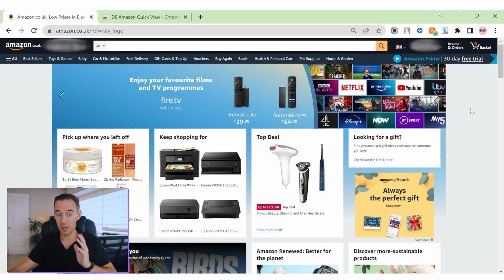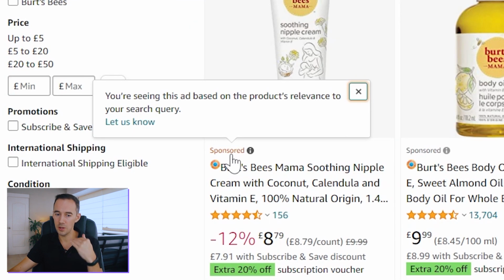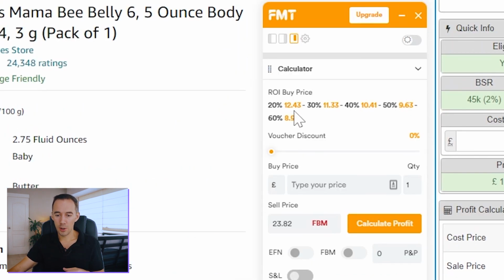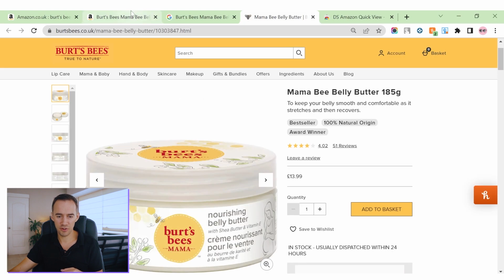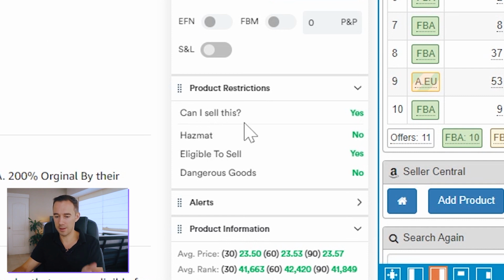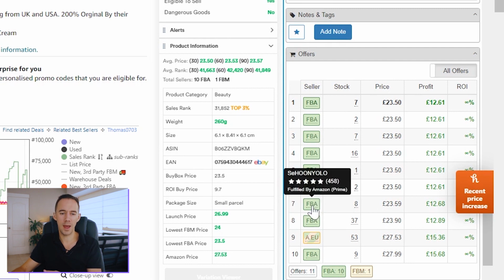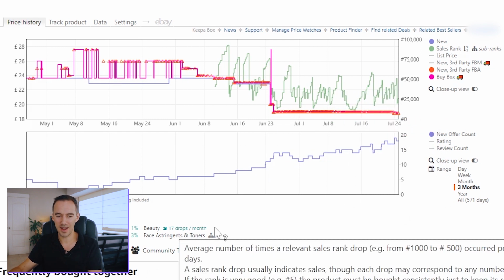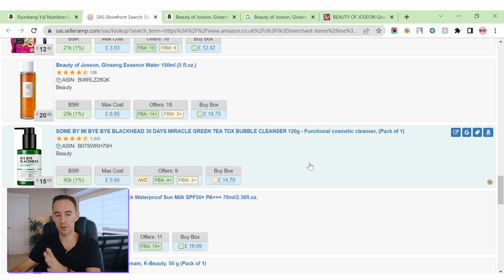MY TOP 2 AMAZON ONLINE ARBITRAGE SOURCING METHOD! | TUTORIAL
Are you just starting on Amazon and you want to find products on Amazon the fastest way? In this video, I'm going to share with you my top 2 Amazon online arbitrage sourcing method!

Chapters:
Intro - 0:00
My top 2 fastest ways to find products on Amazon - 0:36
Top tips - 11:06

About this video: Amazon, Online Arbitrage Business, Arbitrage Business, Amazon Business, work from home, selling on Amazon, sourcing for amazon, Sourcing, retail arbitrage, online arbitrage, amazon fba, fba, amazon fba sourcing, amazon 2022, amazon fba strategies, top tips, Thomas Parkinson, FastTrack FBA, Fast Track FBA, how do people make money on Amazon, Amazon arbitrage, Amazon Arbitrage 2022, Amazon sourcing, Reverse sourcing, Manual sourcing